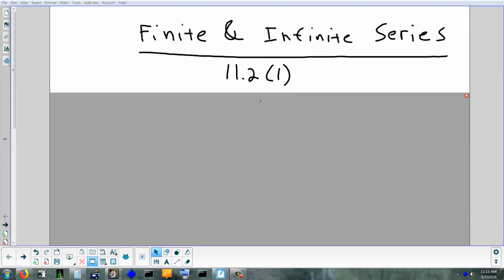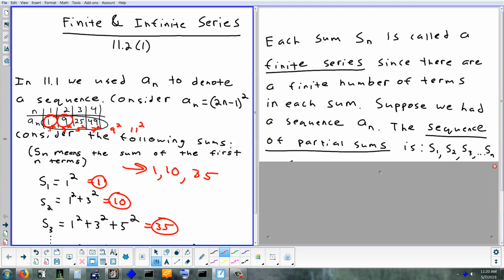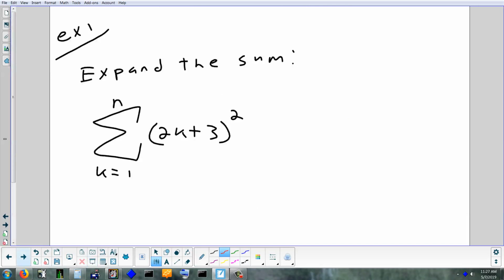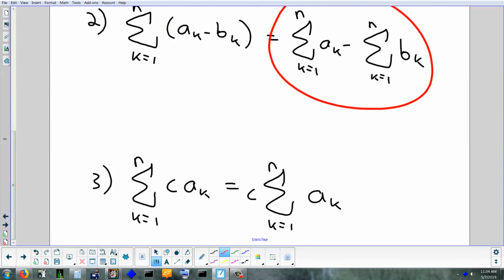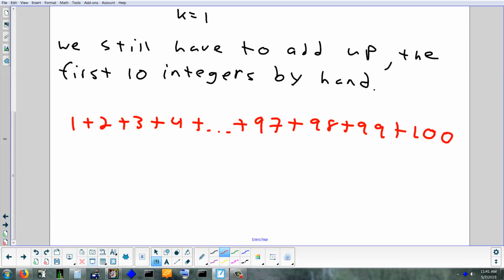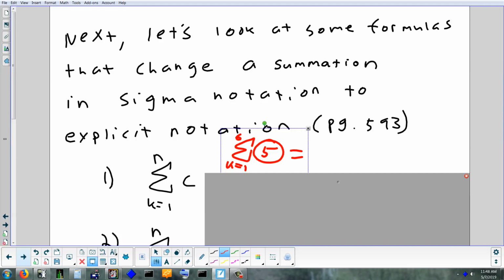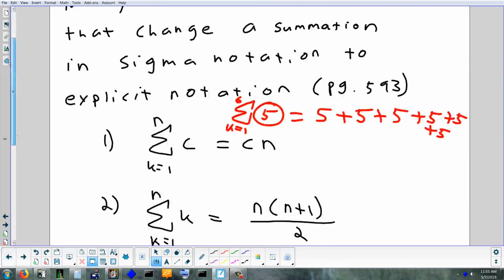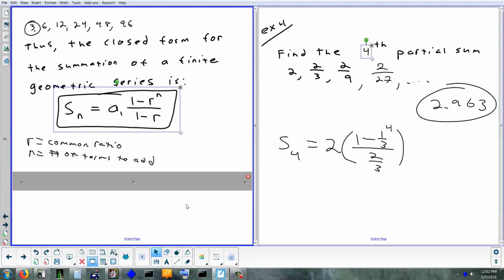11.2(1) Finite Series 5-7-19